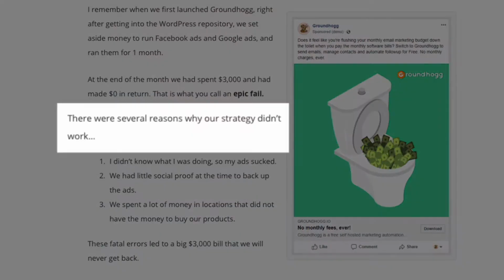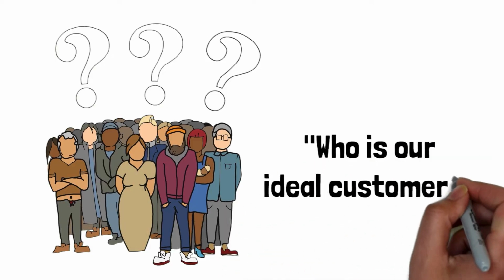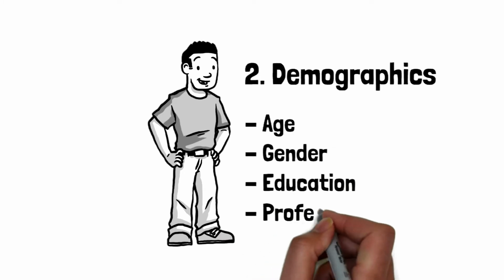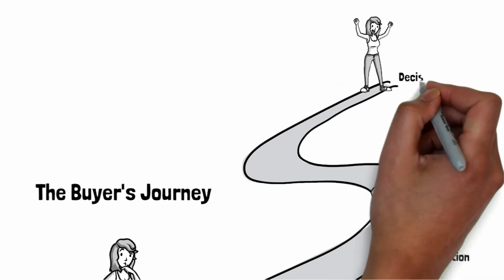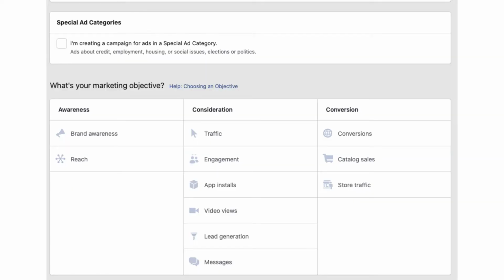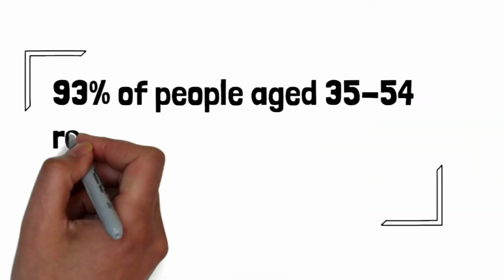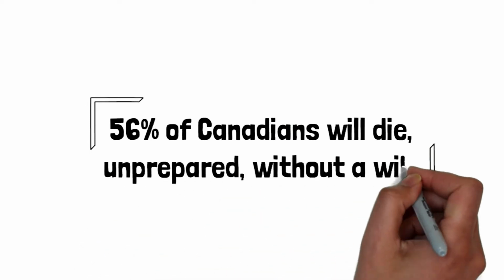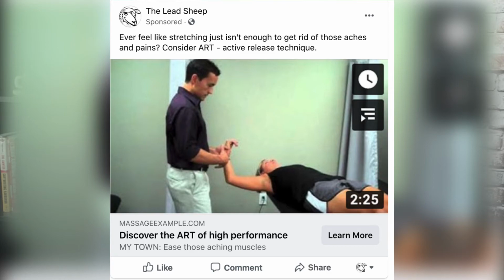How To Use Facebook Ads For Beginners: A Framework For Success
How To Use Facebook Ads For Beginners: A Framework For Success is your guide for creating effective ads - regardless of your level of experience.

How To Build An Audience Without Spending Money On Facebook Or Google Ads from Adrian Tobey, CEO of Groundhogg

🔴 Want help putting together your online marketing plan? Let me work with you 1-on-1 to transform your business.